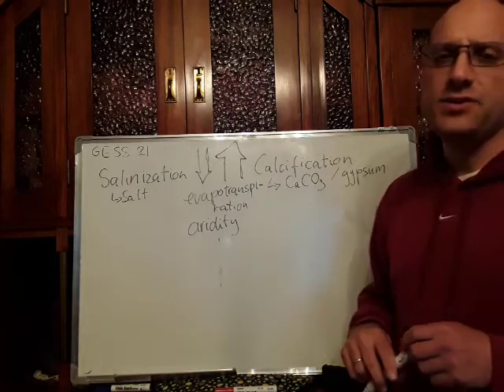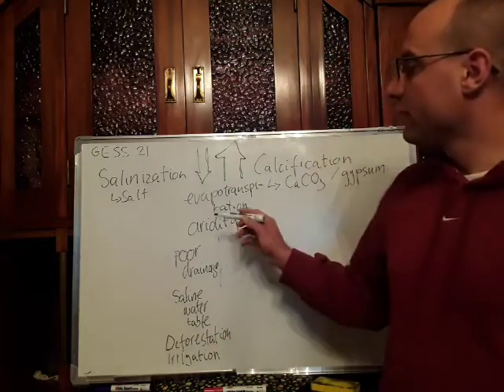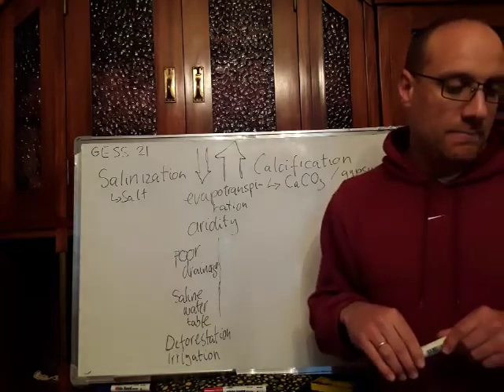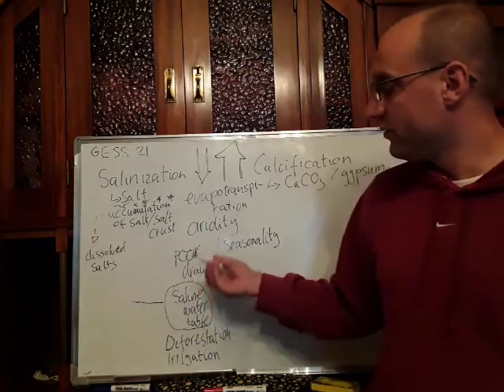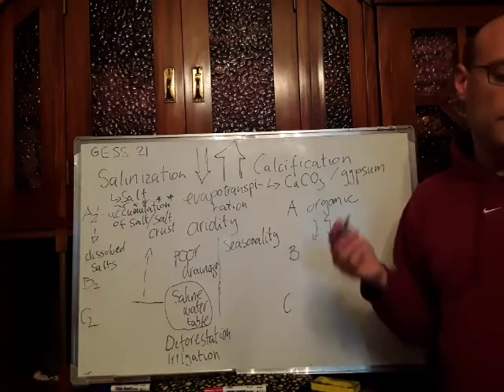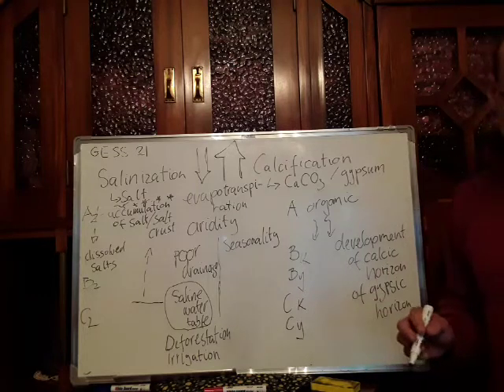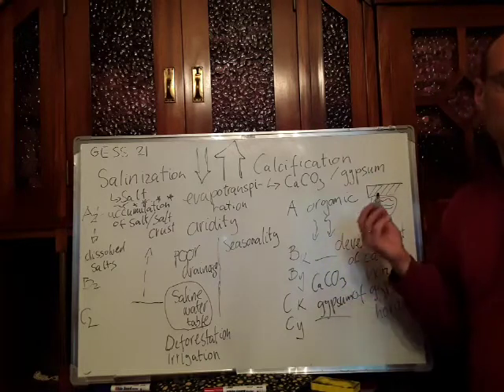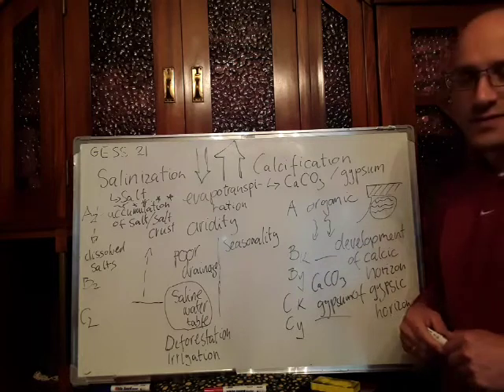2021. június 15.